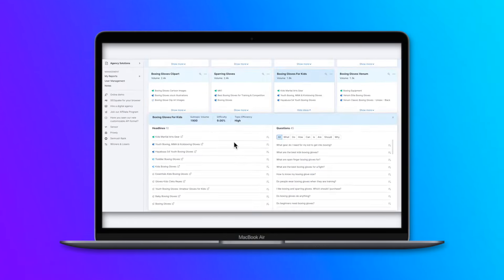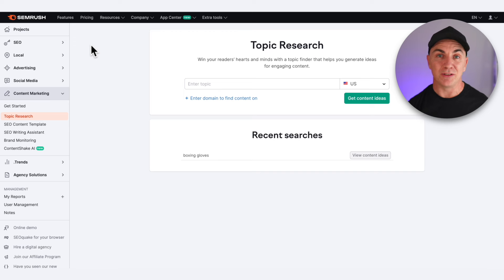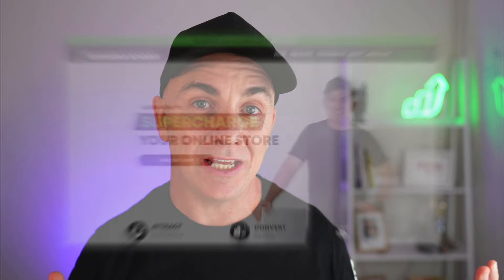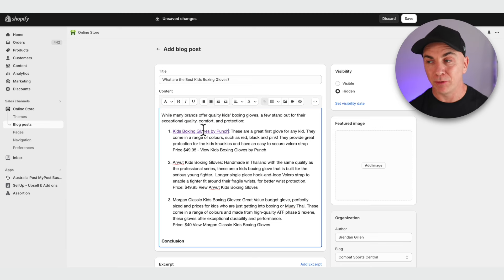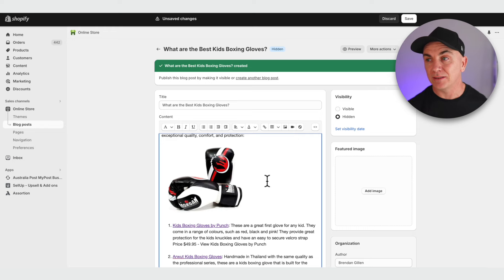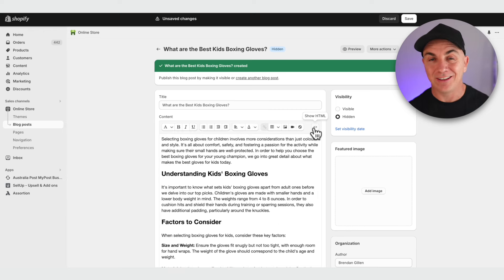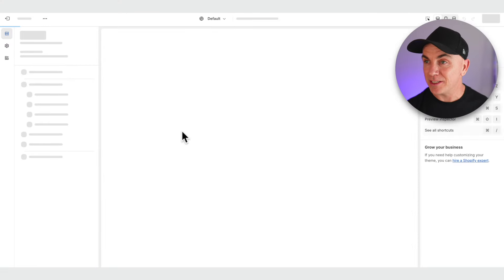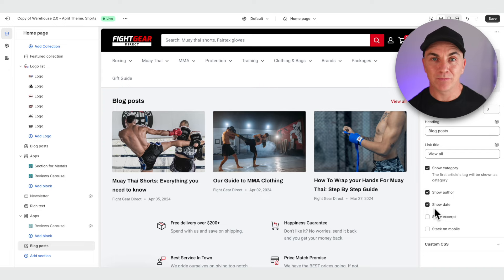Shopify Blog Tutorial For Beginners 2025 | Everything You NEED To KNOW!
👉 In today's video I'll show you how to use Shopify Blog feature as a beginner and also show you some pro blogging SEO tips to rank your Shopify store higher.

✅ Download my free PDF that gives you all the exact prompts to enter into ChatGPT to help you write your SEO blogs for you

Other videos that will help you grow your store.